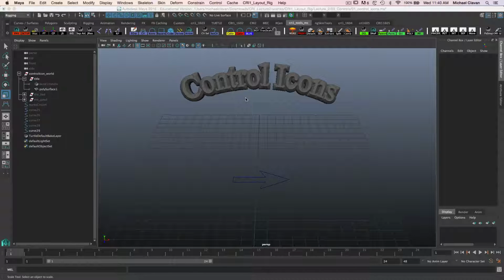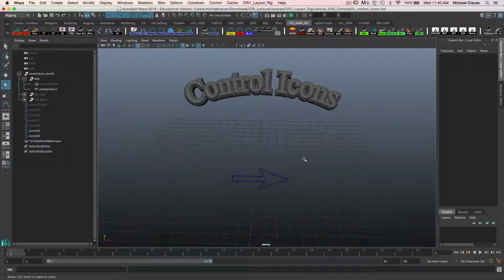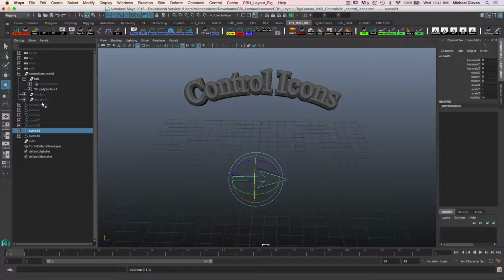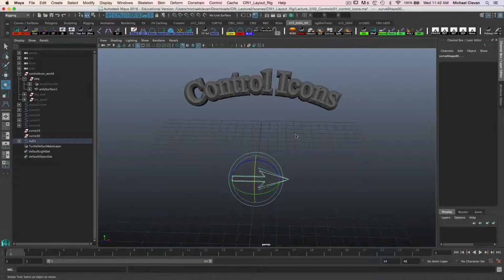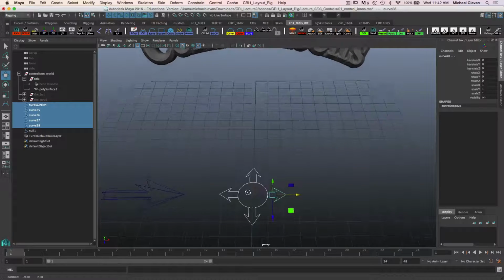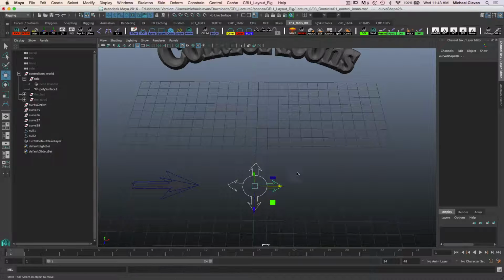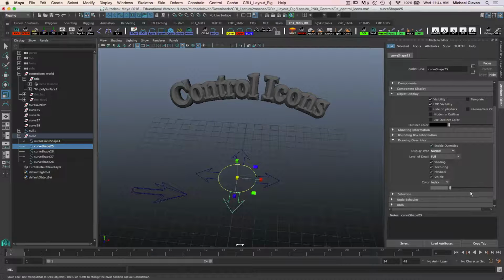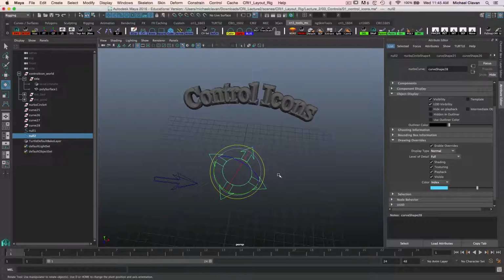L2 - Control Icons - Combine Icons